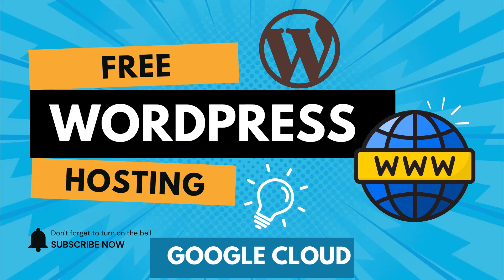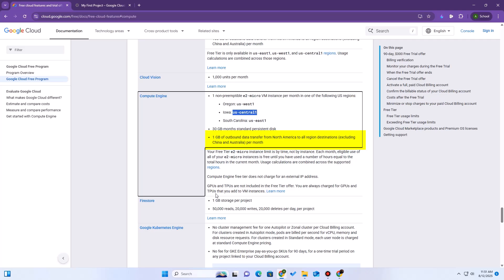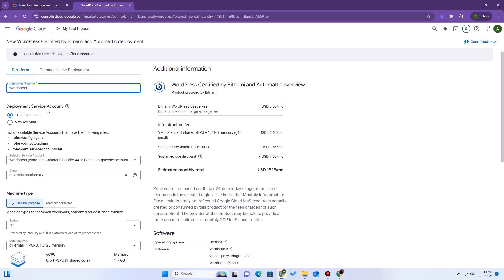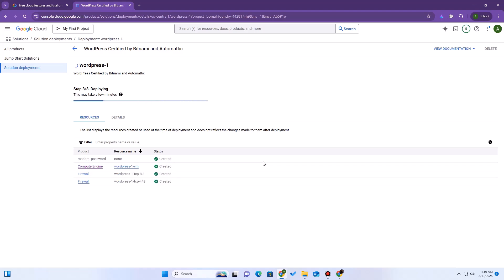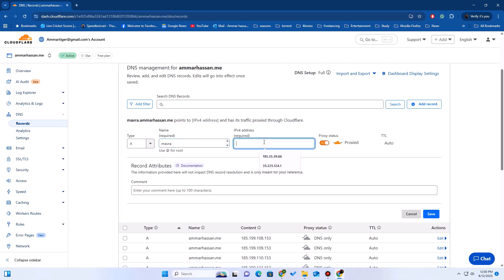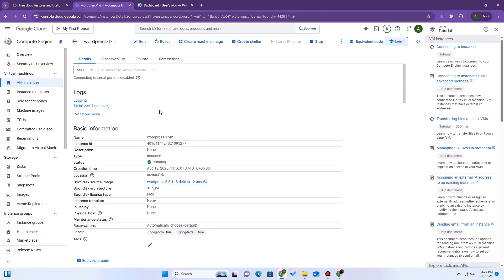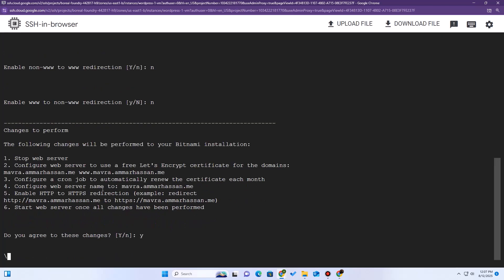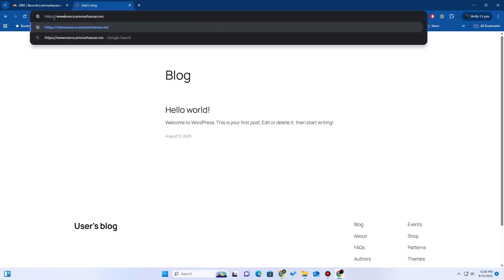Free WordPress Hosting on Google Cloud (Always Free Tier) - Step-by-Step Guide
Stop paying for WordPress hosting! In this video, I'll show you exactly how to host a WordPress site on the Google Cloud "Always Free" tier.
We'll cover the complete process: launching the correct (and free) e2-micro virtual machine, pointing your domain name to it, and installing a free Let's Encrypt SSL certificate using the simple Bitnami bncert-tool.
This step-by-step guide is perfect for beginners, bloggers, or anyone who wants a fast, secure, and 100% free website.

➡️ RESOURCES MENTIONED
Google Cloud Console:

The SSH Command to Run:
sudo /opt/bitnami/bncert-tool

Got questions? Drop them in the COMMENT section below, and I'll do my best to help you out.

1. Practical  Hacking and Pentesting Course for Beginners

2. Complete Windows password hacking course

3. Cracking office files passwords(excel,PowerPoint,word)

4. CEHV13 Practical certification preparation course with hands on labs

5. IoT Hands-on Hacking and Pentesting course for beginners

6. Practical Malware Analysis for Beginners

7. Practical OSINT Course for Beginners